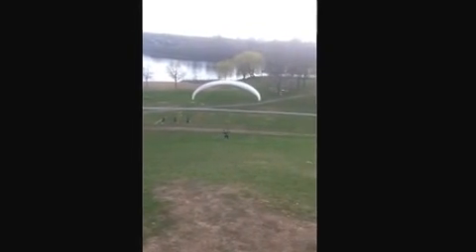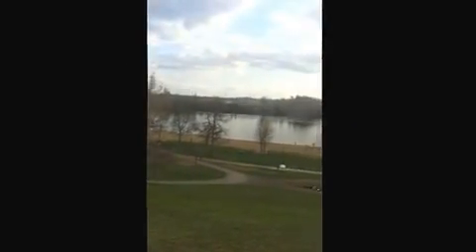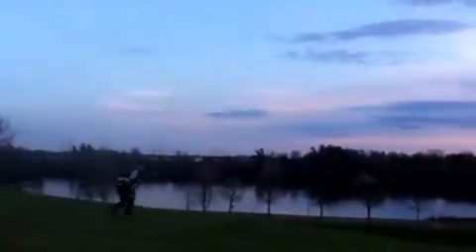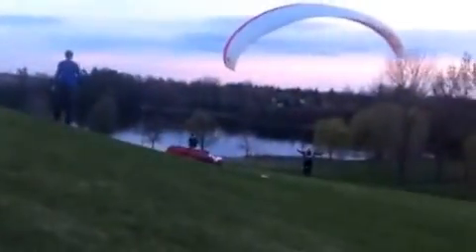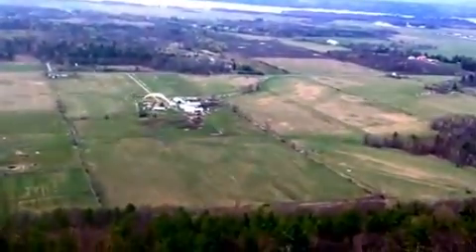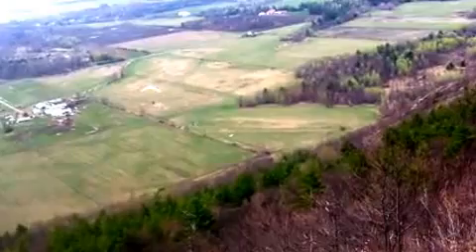The Jeff First Paragliding fly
Ottawa Paragliding School